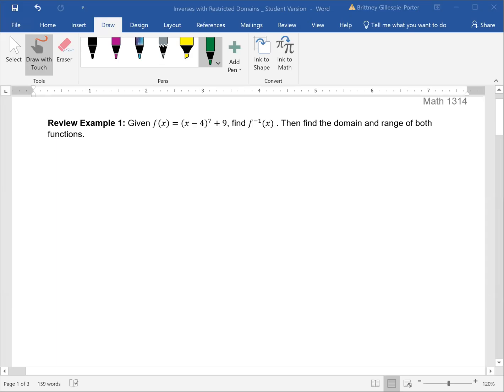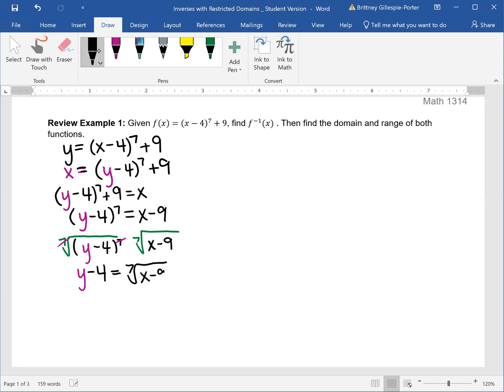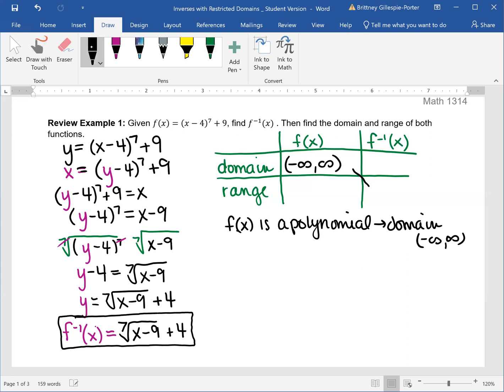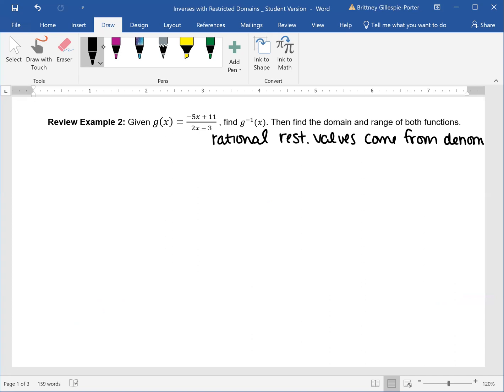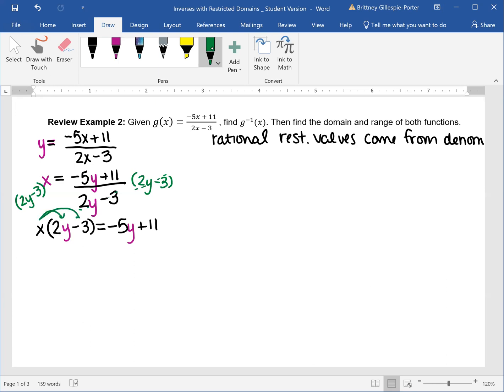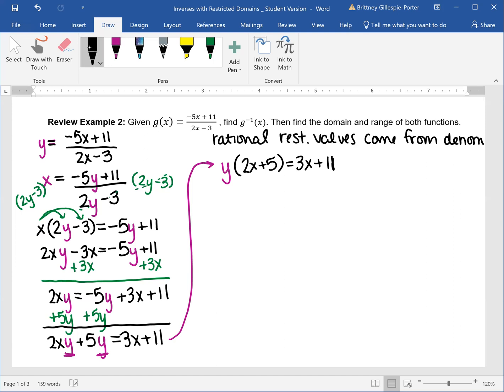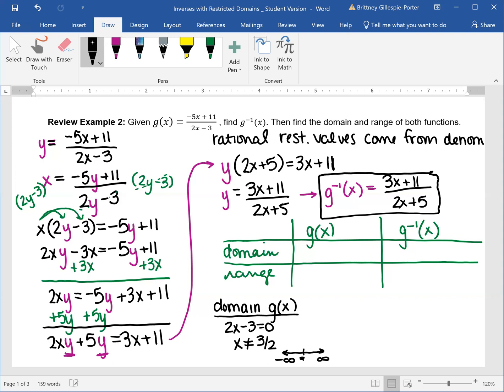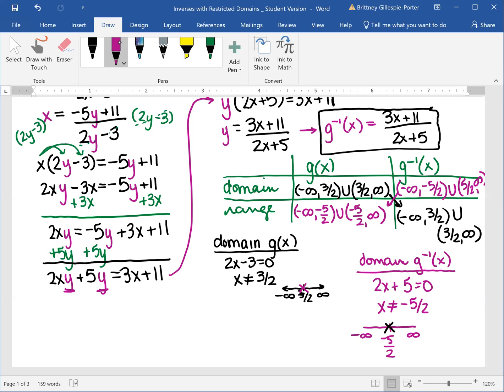Review: Finding Inverse of an Odd Degree Polynomial and Rational Functions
Examples in this video include finding the inverses for an odd degree polynomial and rational in the form (ax + b)/(cx + d) and then finding the domain and range for both original functions and their inverses.